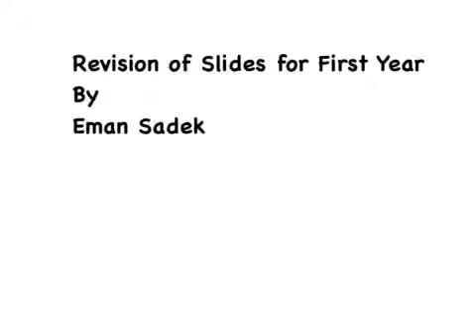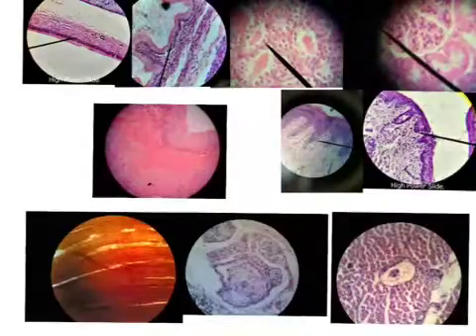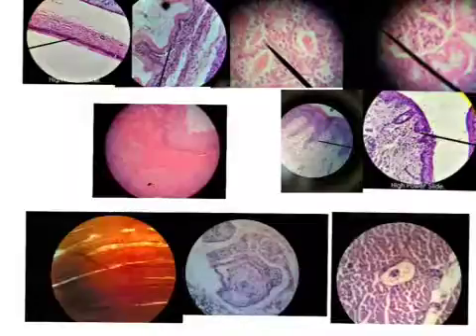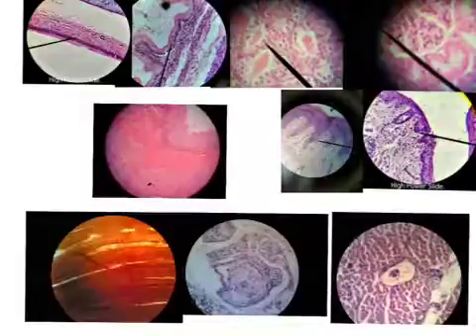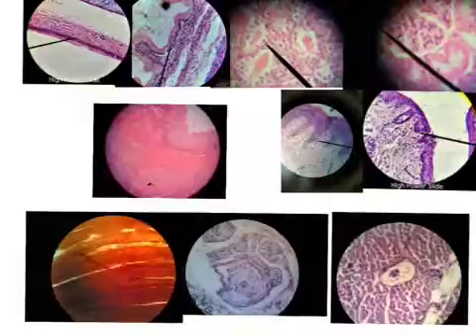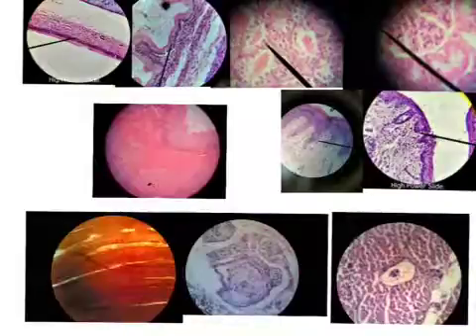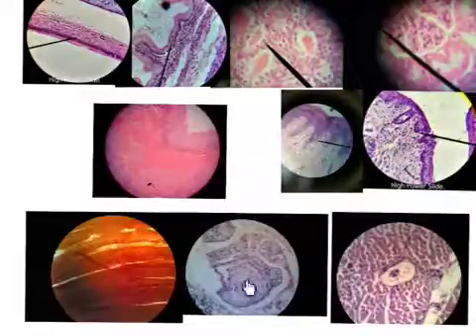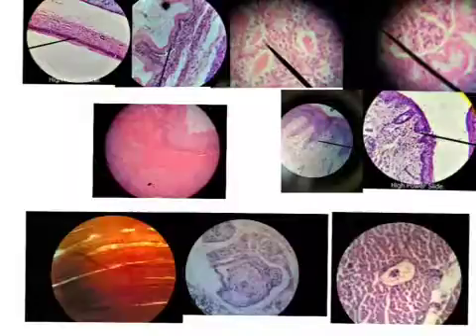Final revision of high power slides 2014-2015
Revision of high power slides for first year medical students.